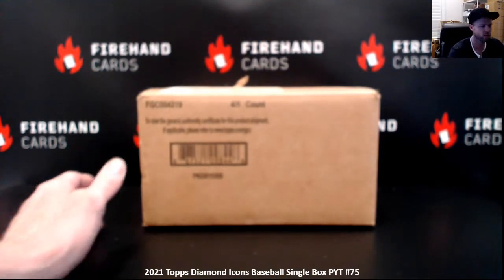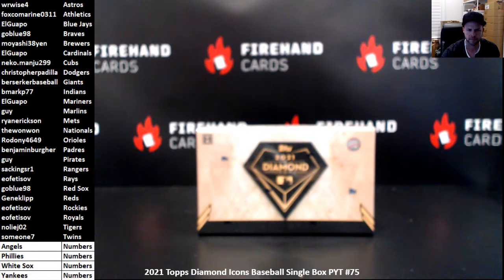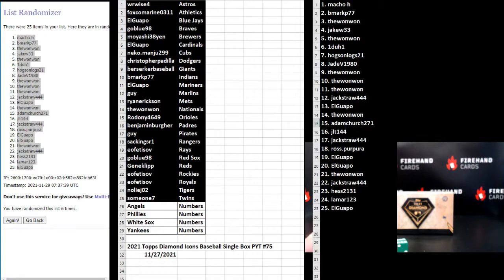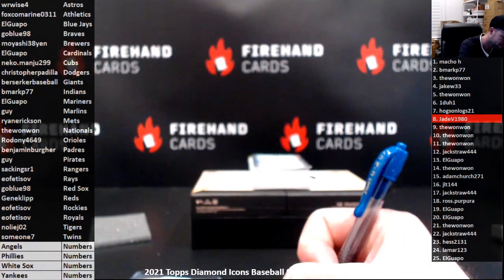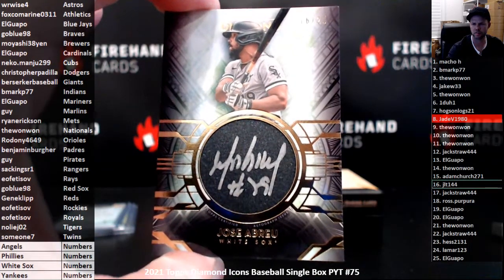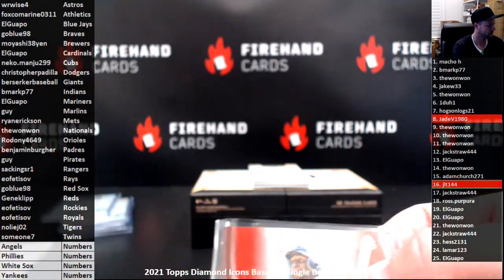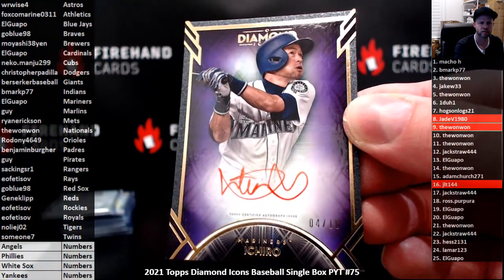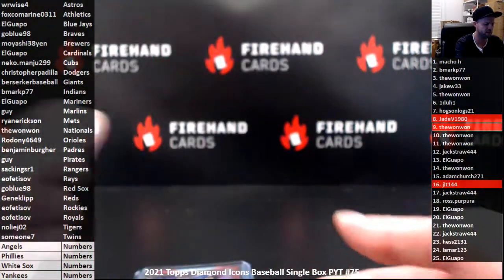2021 Topps Diamond Icons Baseball Single Box PYT #75 ~ 11/28/21